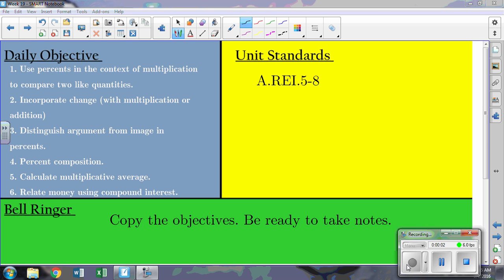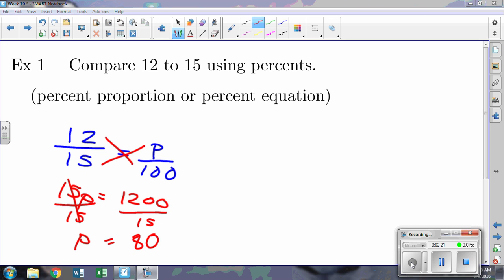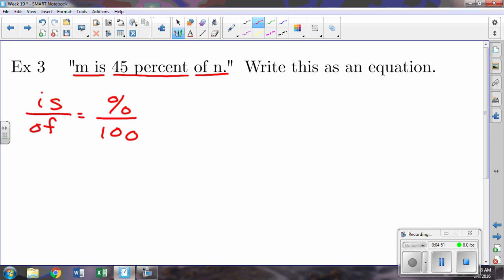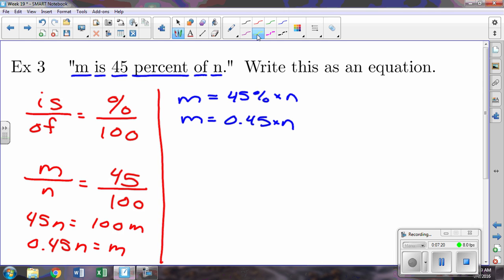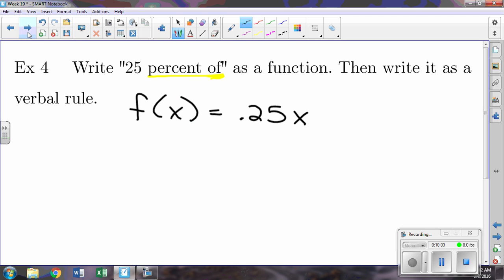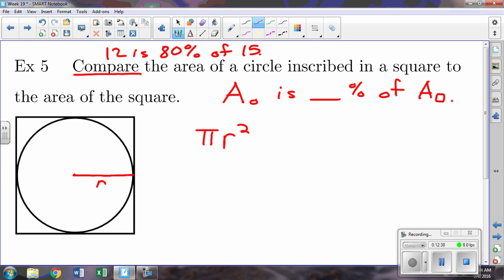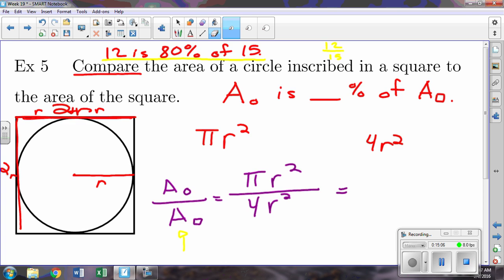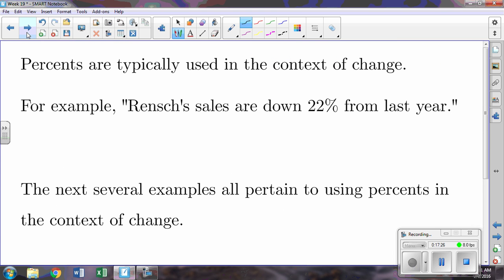4.4 Percents & Compounding Video 1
This video reviews using percents to compare numbers.  It uses both proportions and decimal equations.